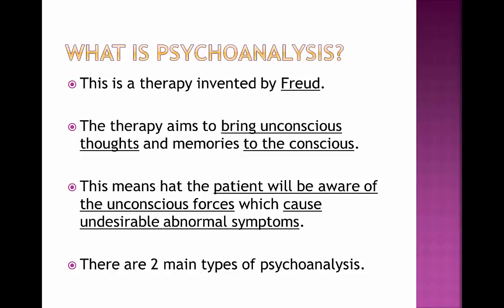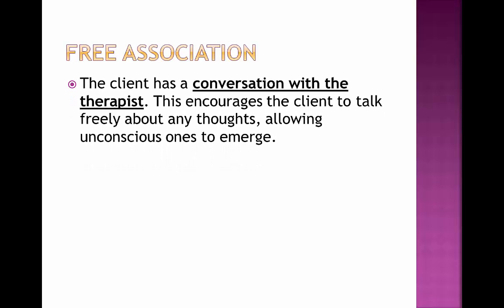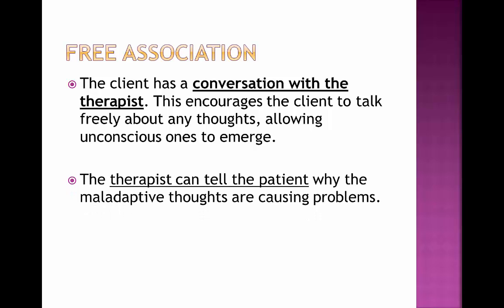A Level Psychology - Psychoanalysis